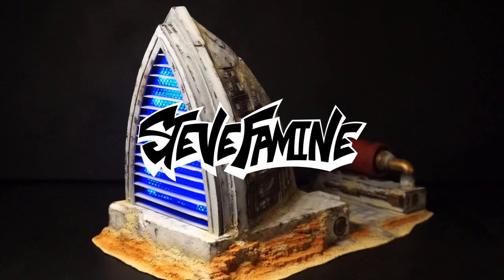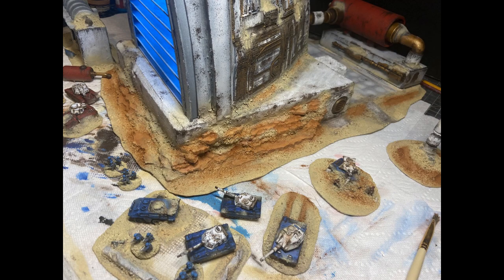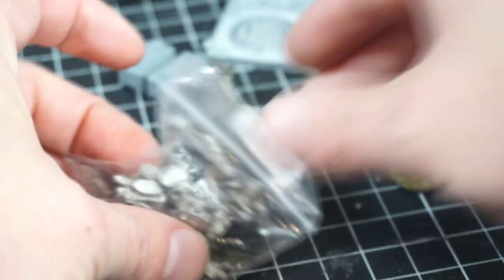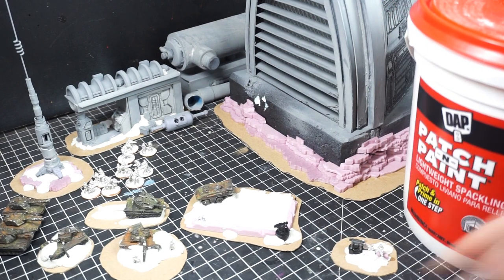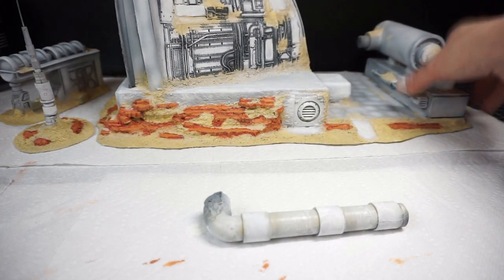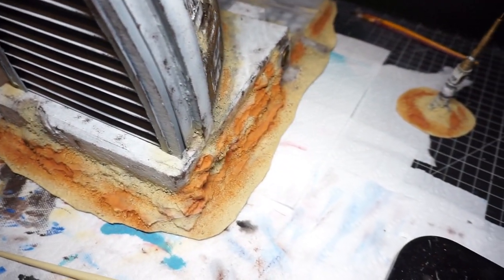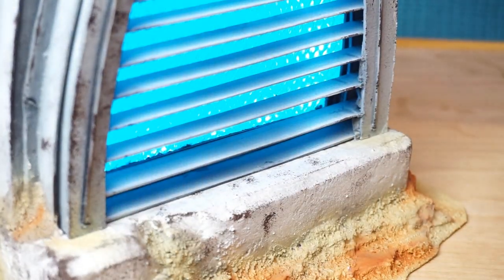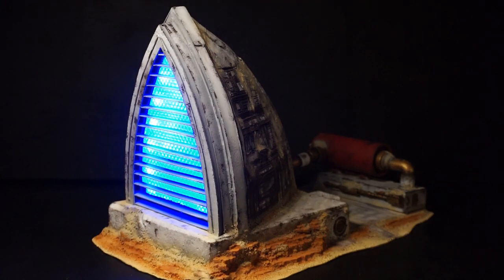Miniature Dune Terrain: The Wind Trap (Collab with Knarb Makes)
I'm SteveFamine from Philadelphia. I build terrain and paint miniatures!